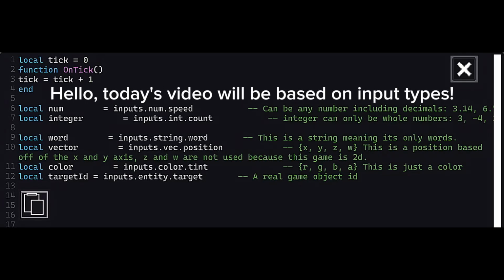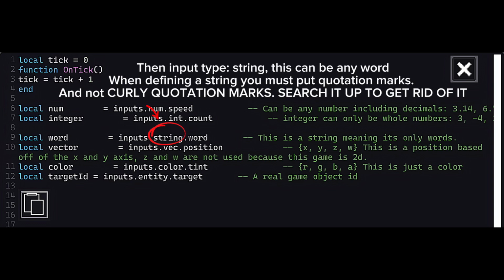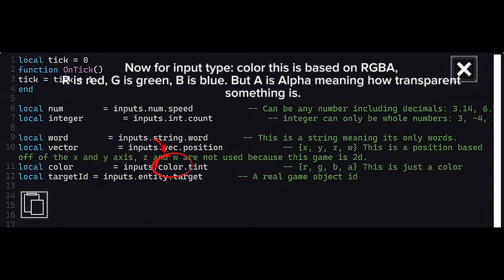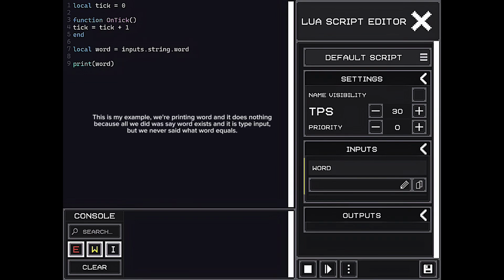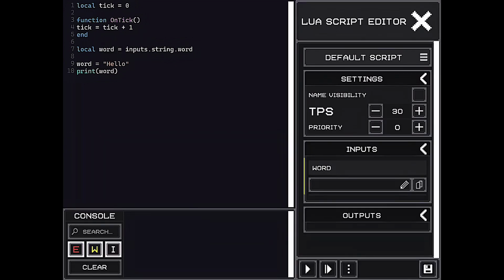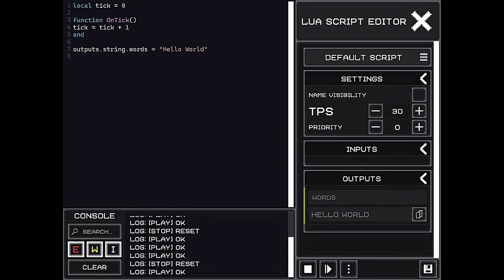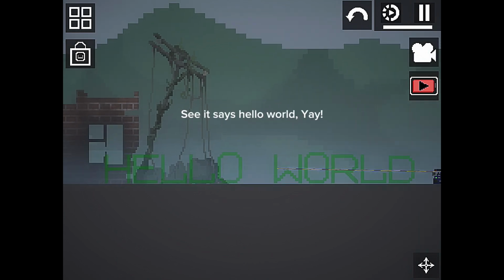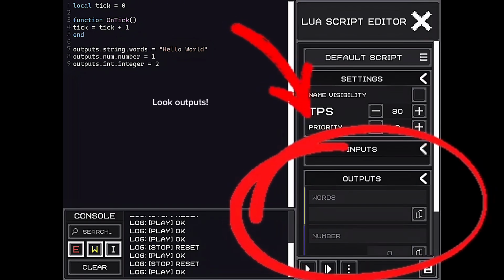Melon Sandbox Lua Chip: Inputs and Outputs Types! 2nd